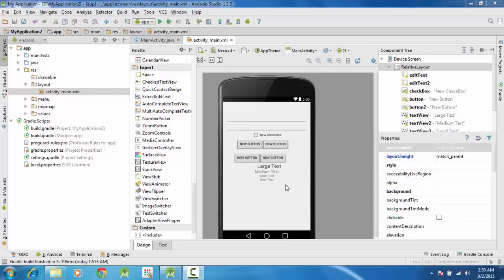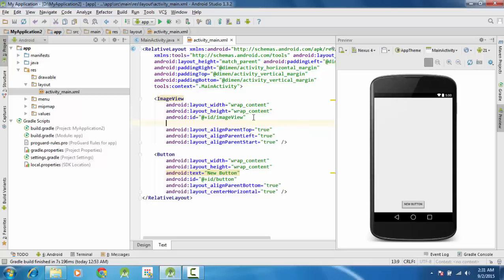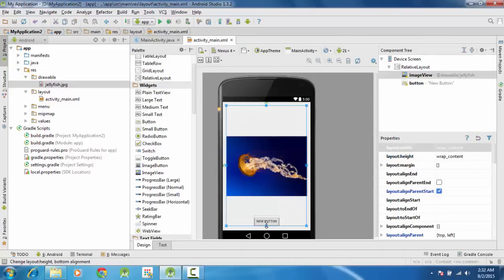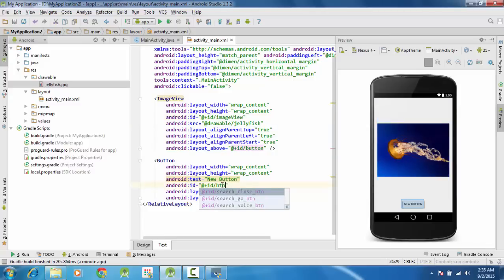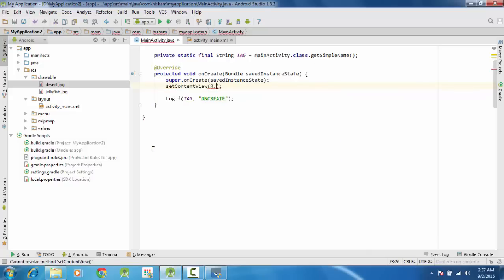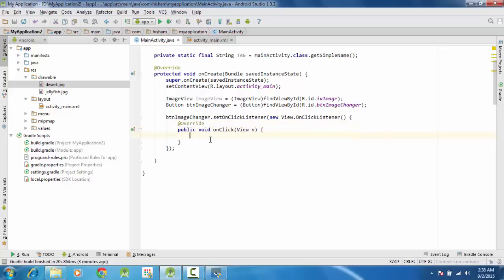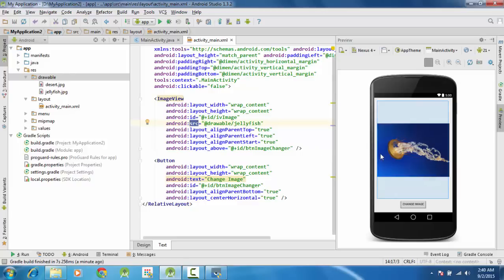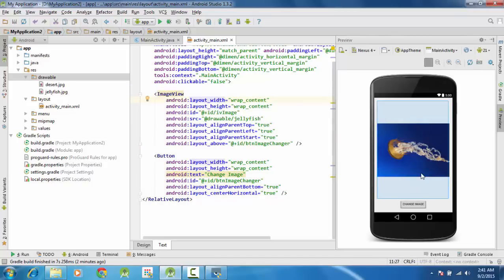10 - How to display images in your app using ImageView - Android Studio